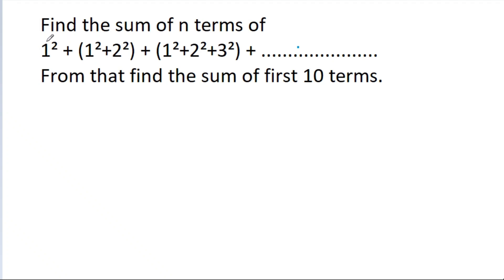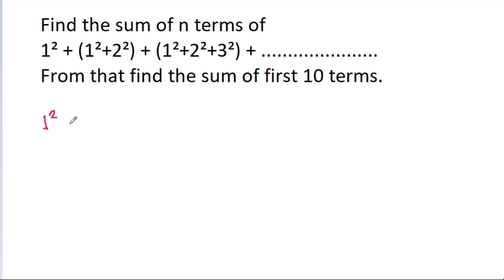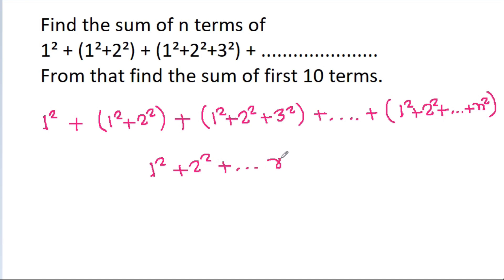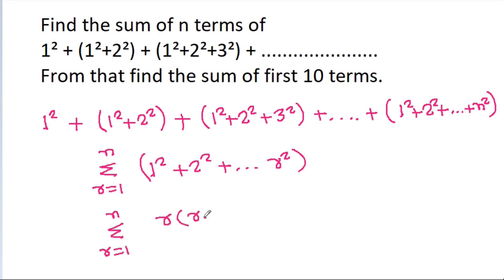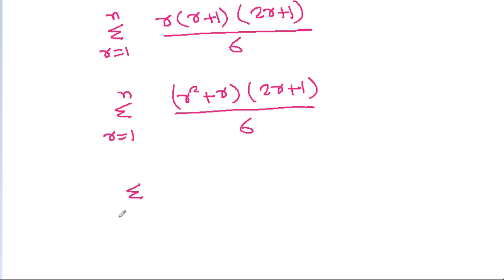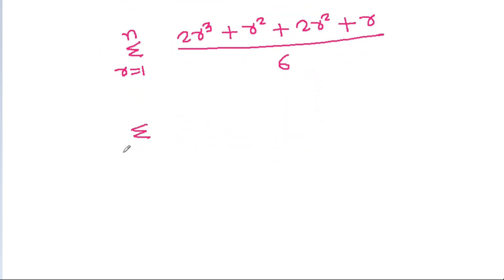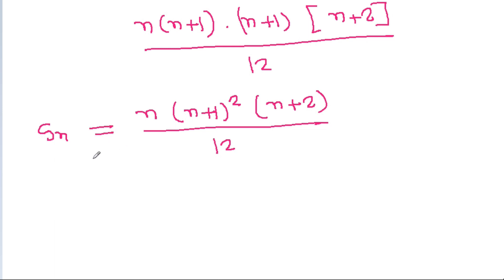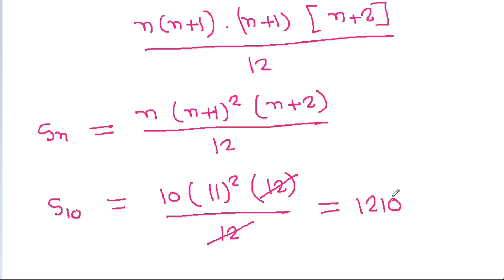Can You Find The Sum of The Series | Sequence And Series | Algebra | Summation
Can You Find The Sum of The Series | Sequence And Series | Algebra

Topics Covered :-
sequence and series class 11
sum of a series
how to find the sum of a series
how to determine the sum of a series
sum
geometric series
infinite series
series
arithmetic series
finite series
arithmetic
finite
how to evaluate a series
arithmetic series formula
telescoping series
math
arithmetic series sum
summation notation
algebra 2
how to find the sum of an arithmetic series